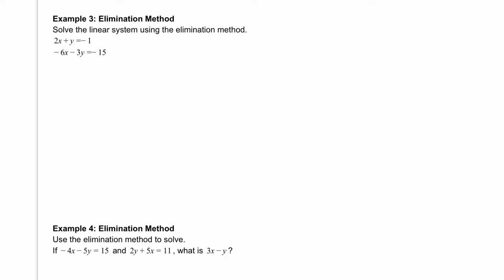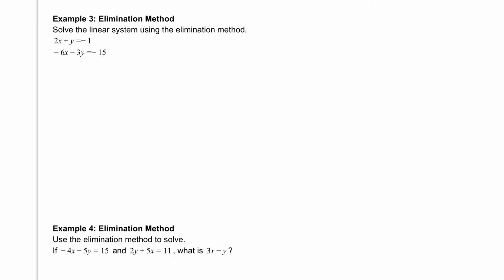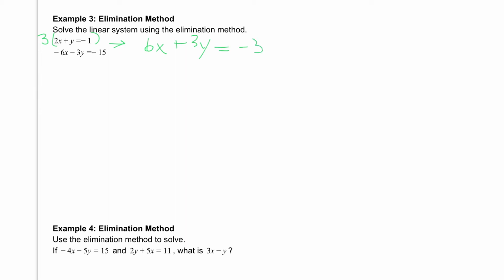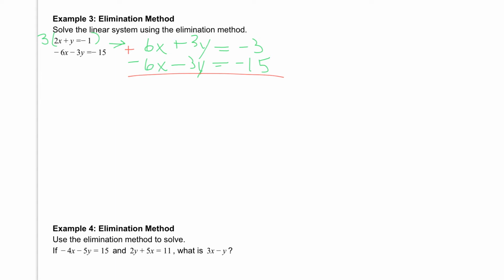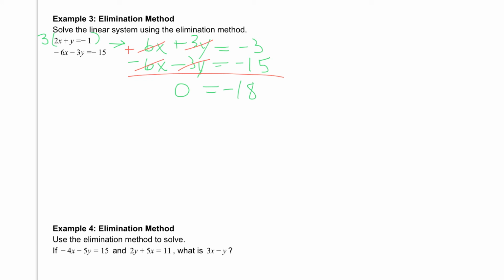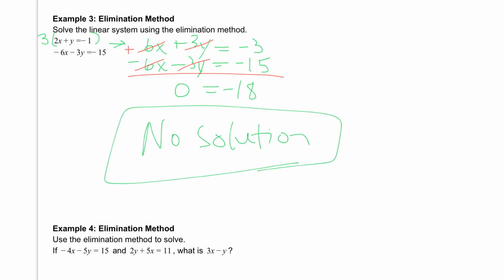Notes 10.4 ex. 3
Solving a system using elimination